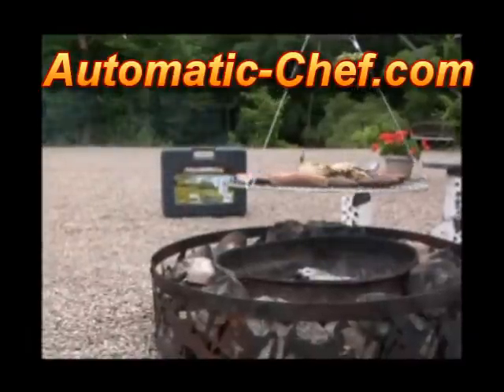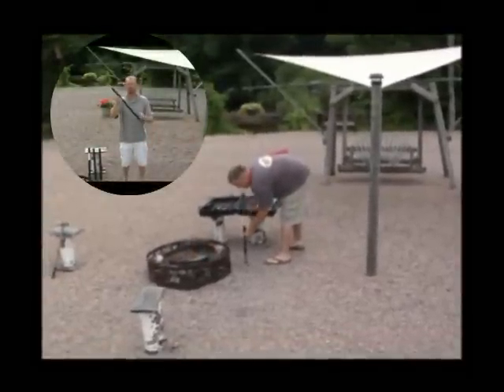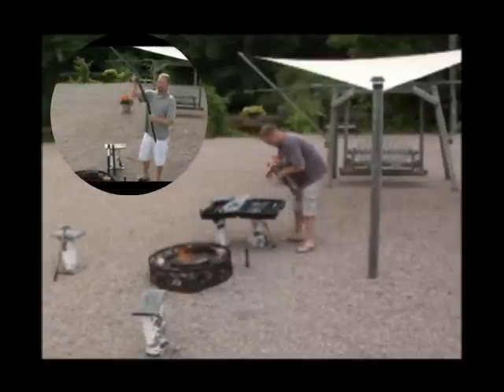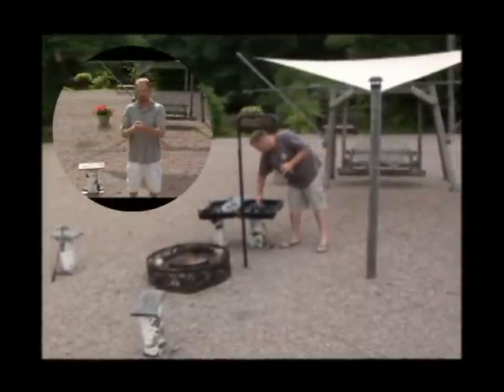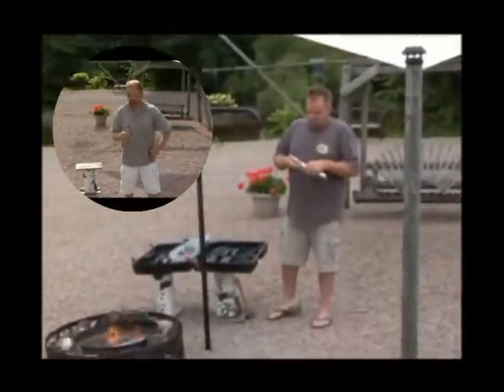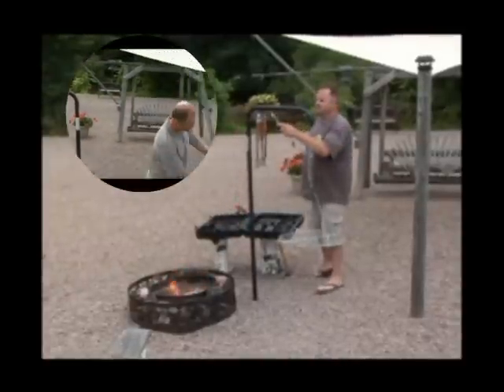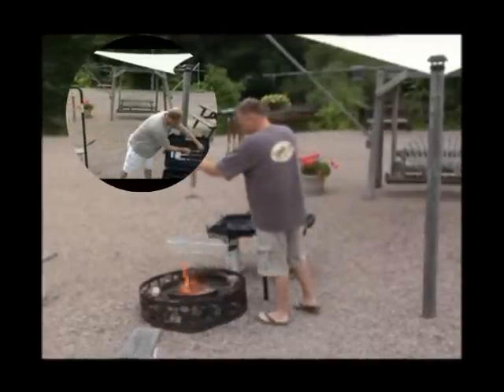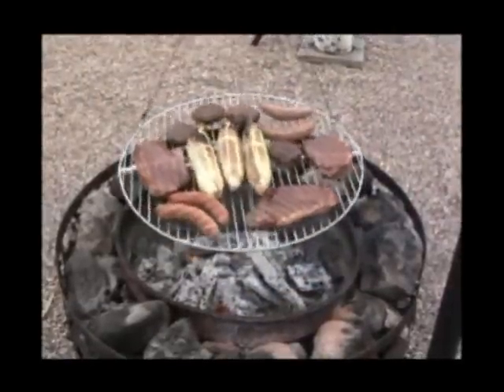Auto Chef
Outdoor grill , Automatic-chef, edited by TheHautdoors